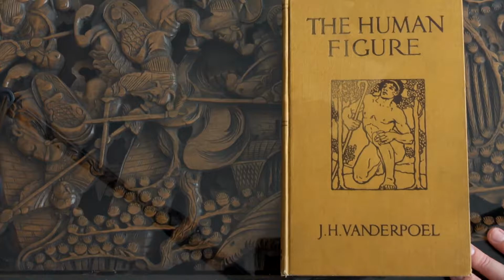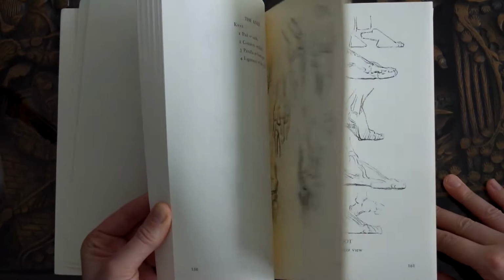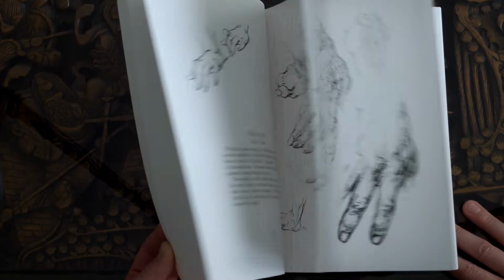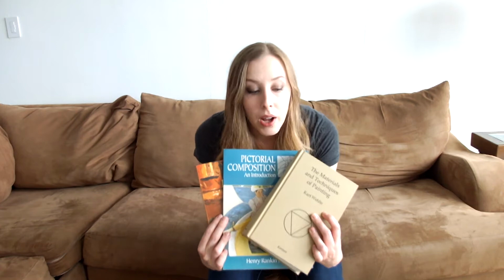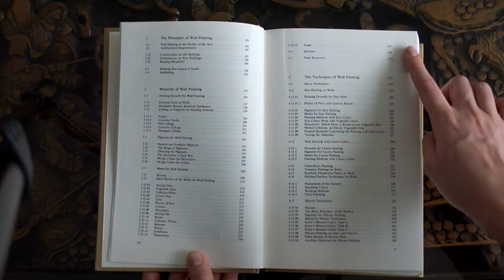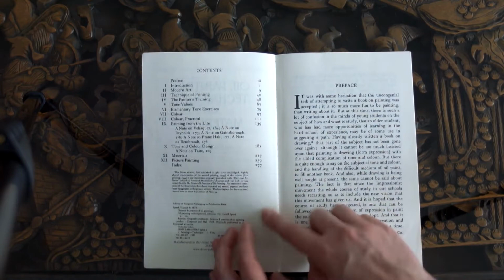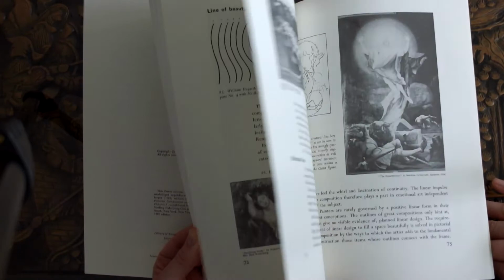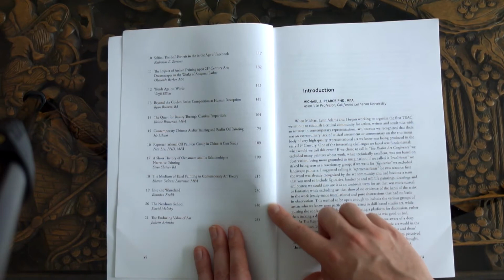Art Bookshelf Tour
These are my favorite art books that I own.

The Human Figure by Vanderpoel (get the oldest one you can fine)

Constructive Anatomy by Bridgman

The Book of A Hundred Hands

Heads, Features and Faces by Bridgman

The Materials and Techniques of Painting by Kurt Wehlte

Oil Painting Techniques and Materials by Harold Speed

Pictorial Composition an Introduction by Henry Rankin Poore

Pictorial Composition and the Critical Judgment of Pictures (I recommend this one over the previous one.  It also looks like, for the time being, you can download it for free on kindle.)

Kitsch & Beauty the Proceeding of the Representational Art Conference 2014 edited by Michael Pearce

and lastly the link for the discussion between Odd Nerdrum and Roger Scruton at the TRAC (The Representational Art Conference) 2014